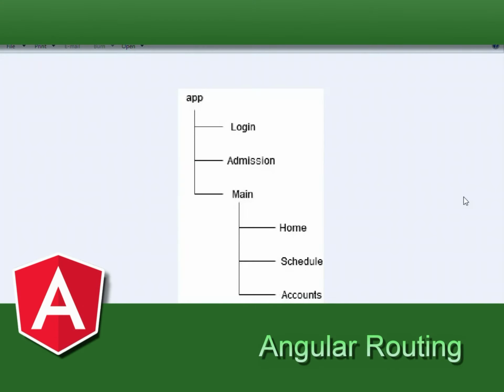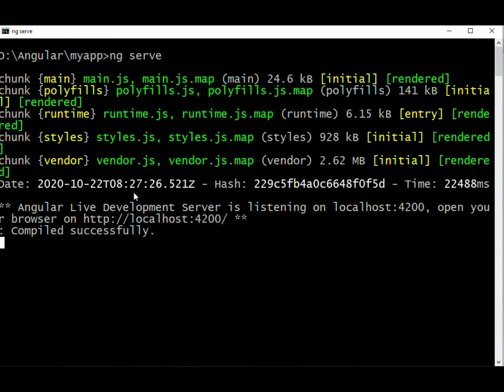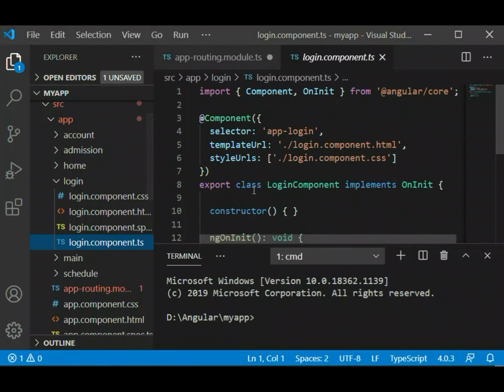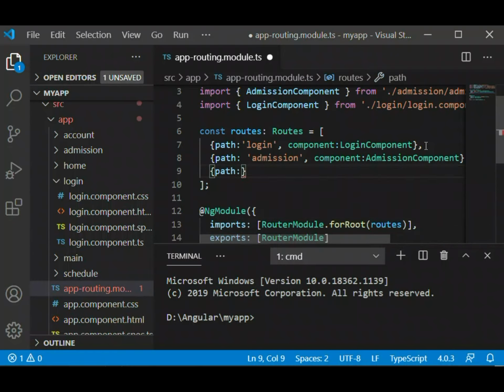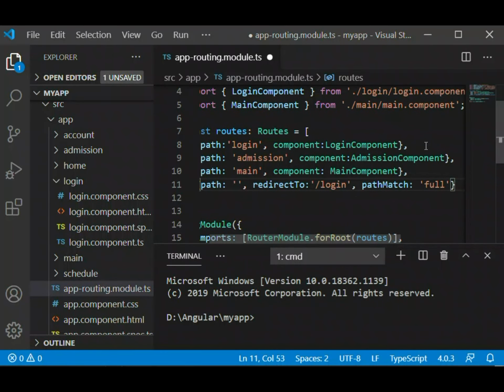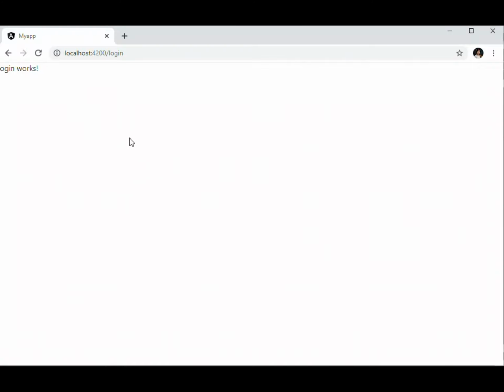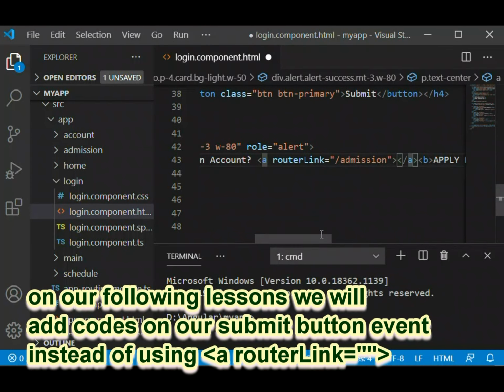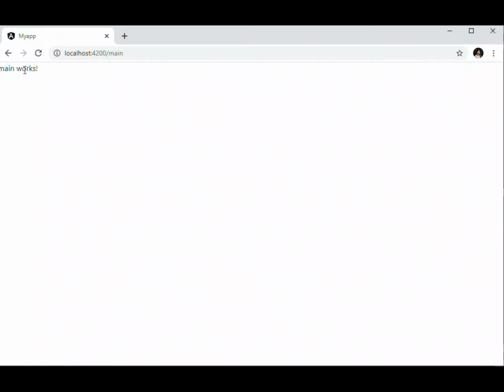Angular Tutorial - angular routing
In this video, you will learn simple routing with Angular